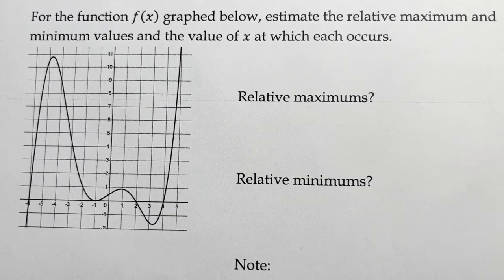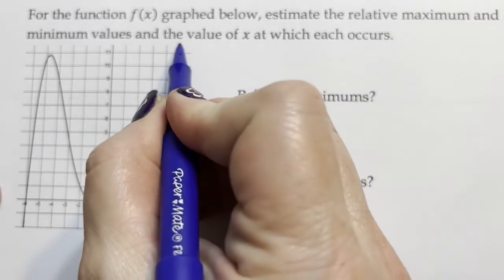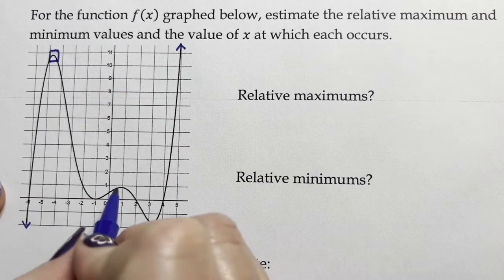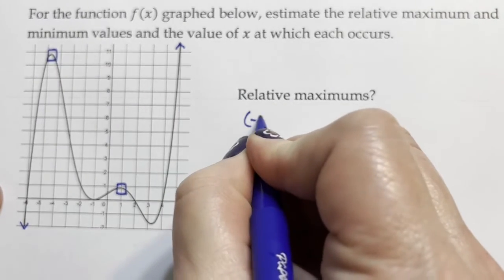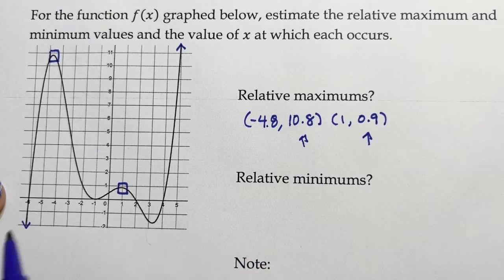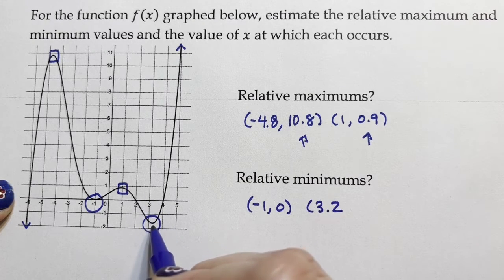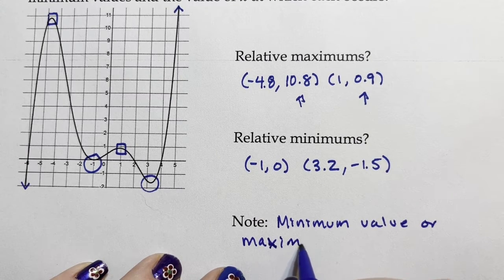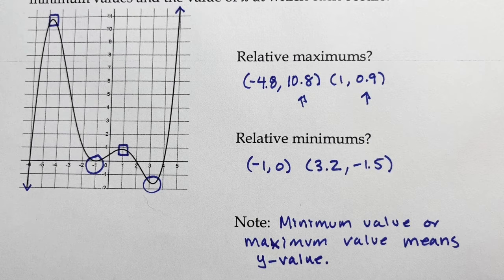Intro to Relative Minimum and Relative Maximum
This video discusses the what the relative min and max of a function is and how to find it on a graph.